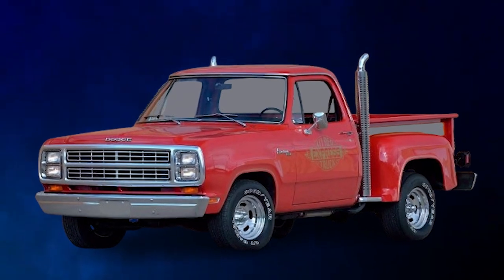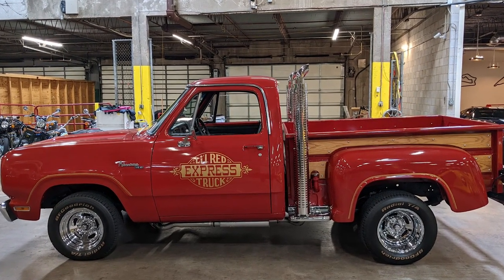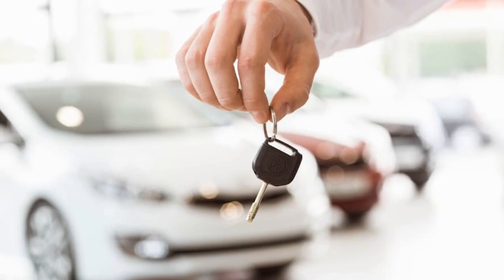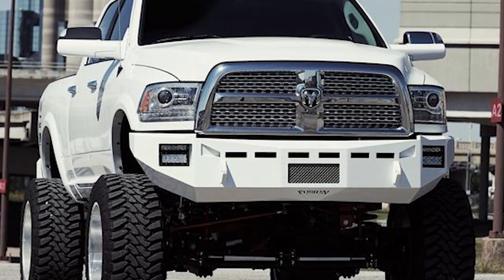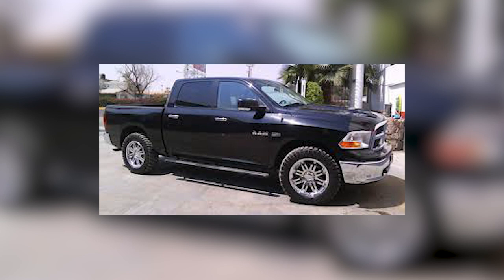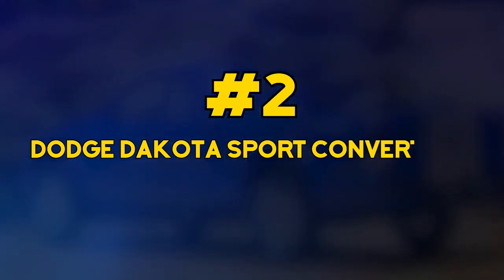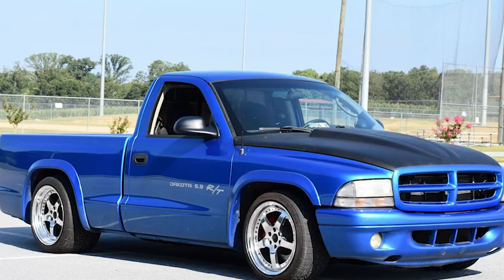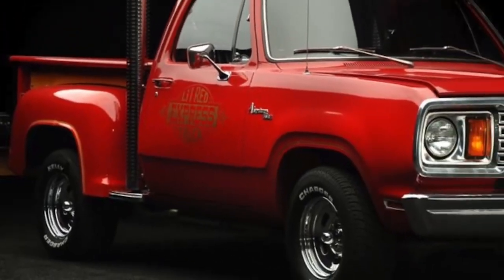5 Limited Edition Dodge Pickup Trucks Only a Handful Own!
THIS Dodge Dakota pickup was SO rare that it went for 39 THOUSAND dollars at an auction! These trucks are the perfect time capsules of an era LONG gone, When Dodge was all about being DIFFERENT, while being impressive at the same time. These are the 7 MOST Special and LIMITED edition Dodge Dakota pickups you’ve just GOT to know about.